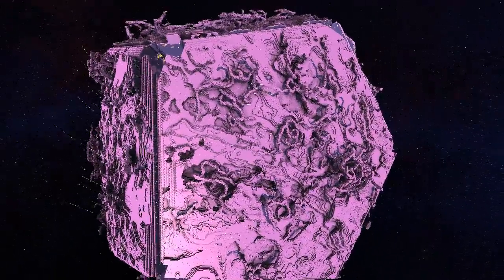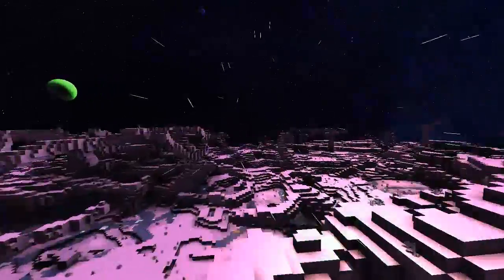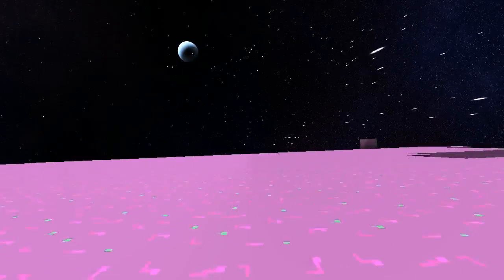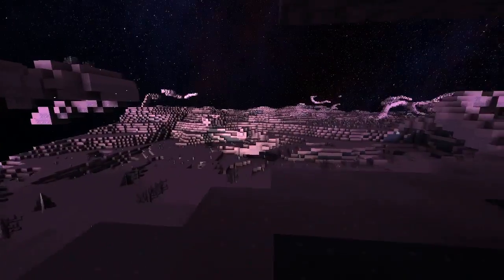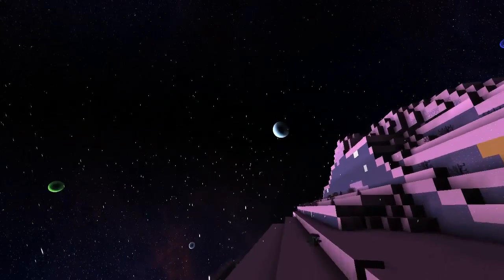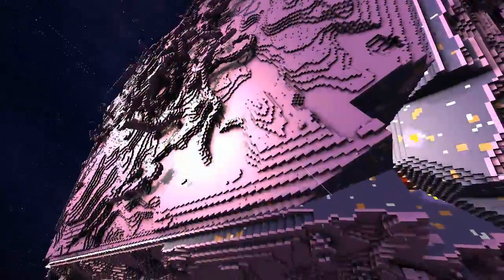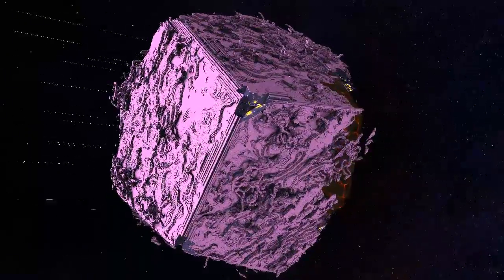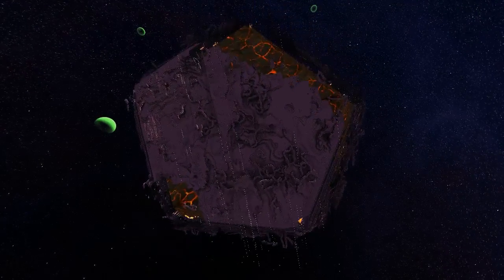Starmade Ep995: Purpletopia [Custom Planet Sizes]